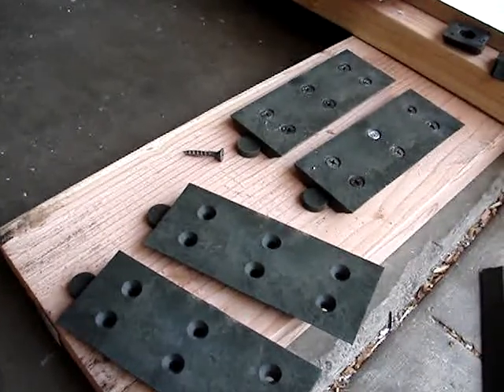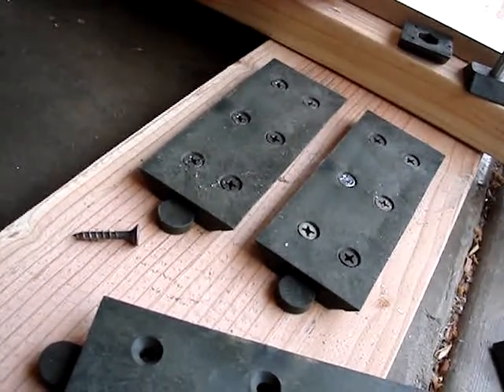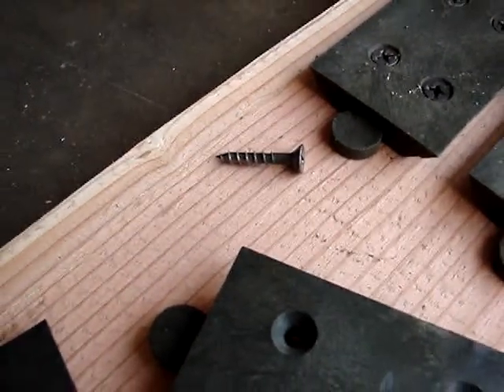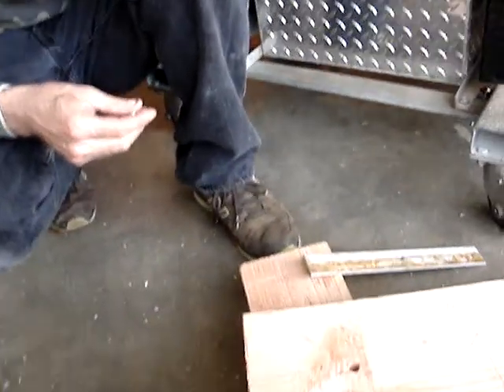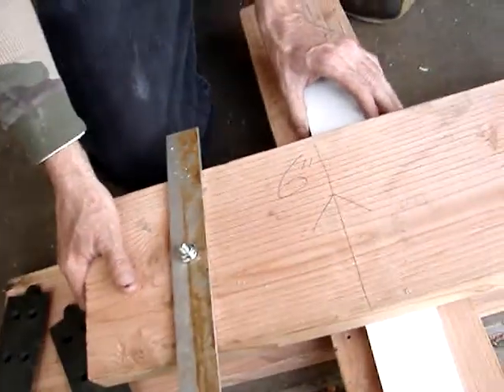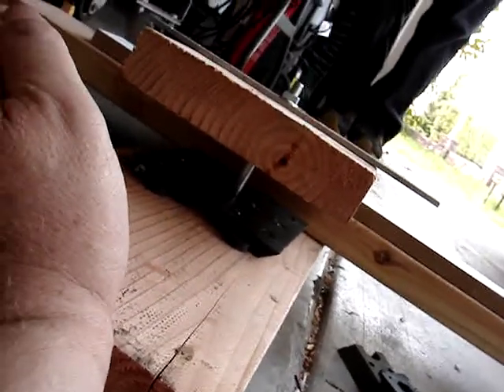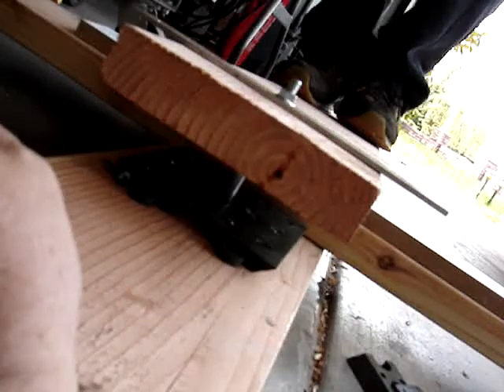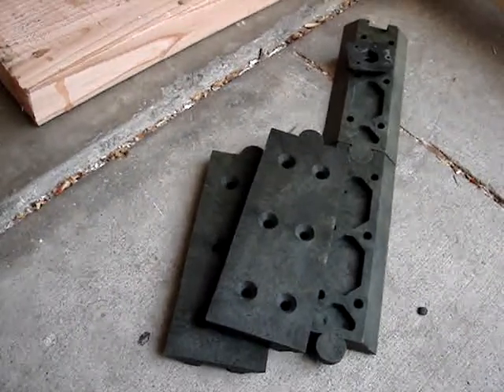Mill / Router work clamp system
Video of the strength of the clamp down system.